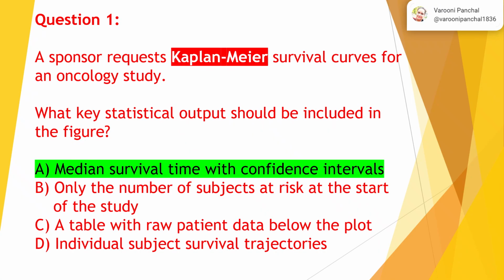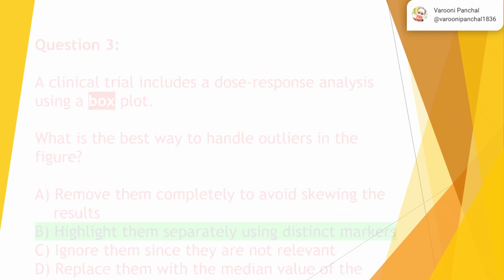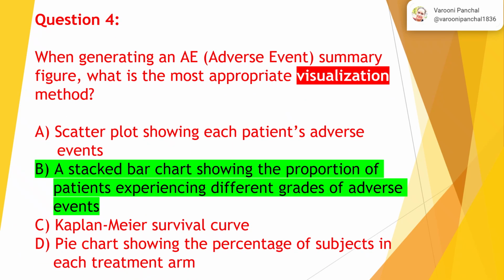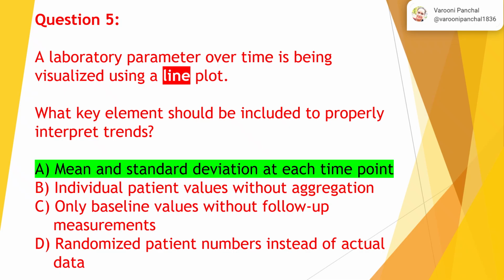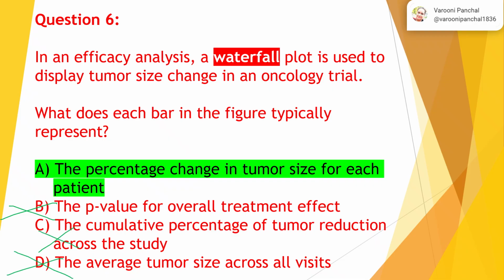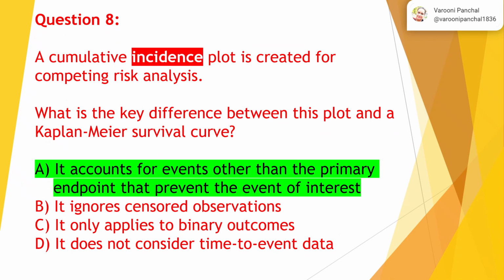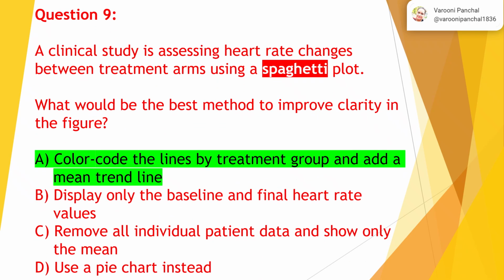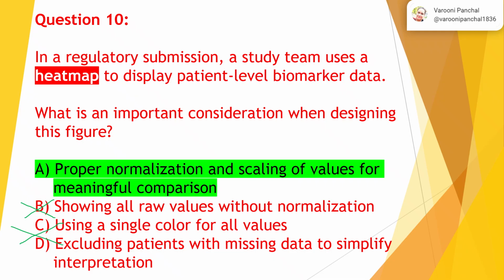22 - Figures Technical Q&A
This video helps you to understand the Figures Technical Questions and Answers.